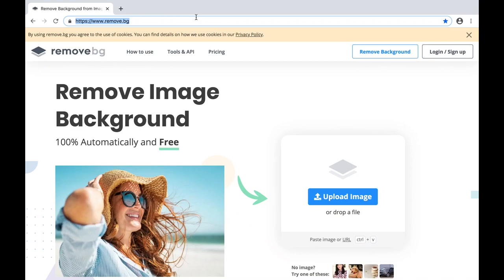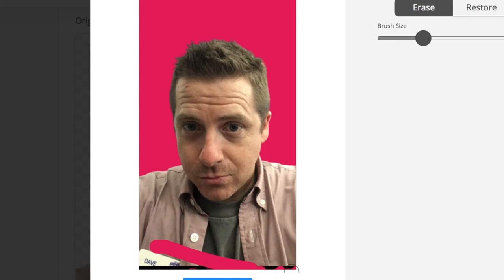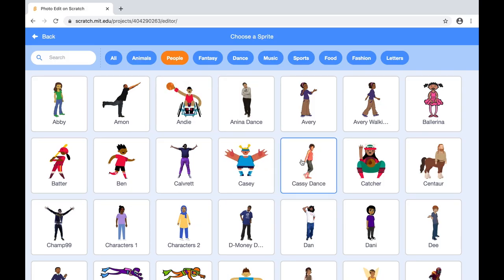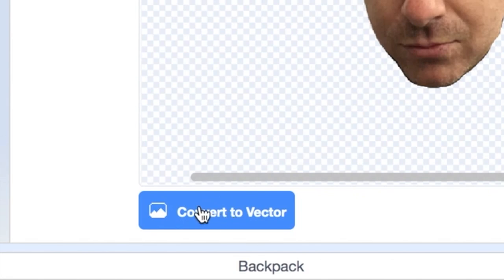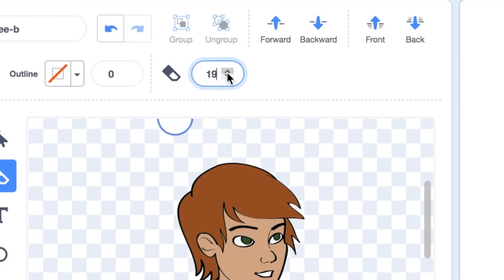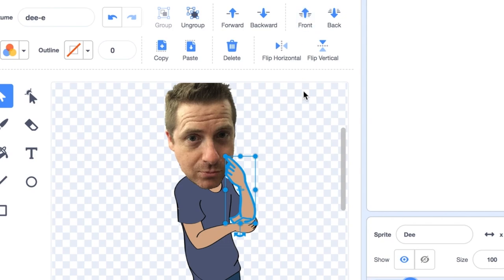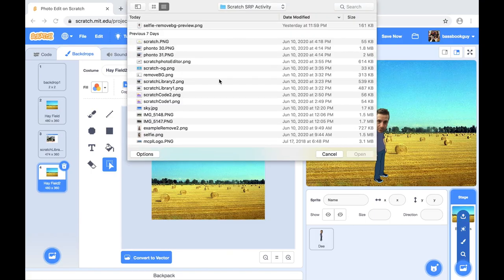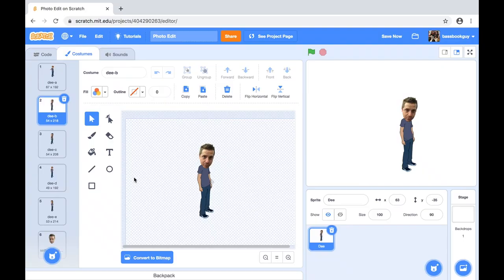Scratch Photo Editing Tutorial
Click “See Inside” to see the code and how it works!

Remix this project or create your own and share!

This photo editing tutorial is part of the STEAM / Maker projects available